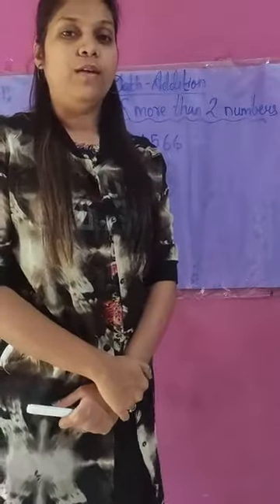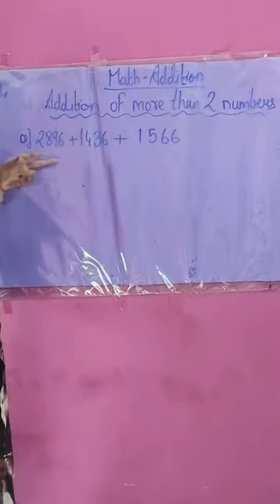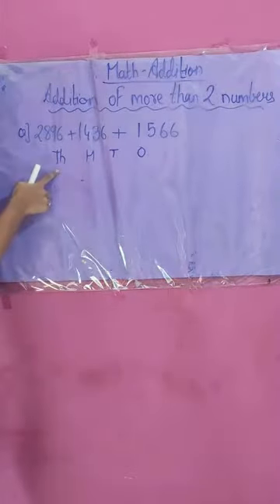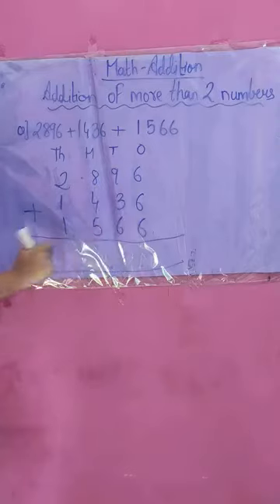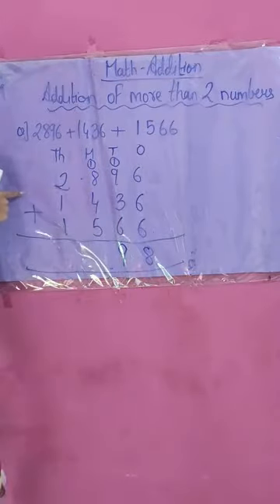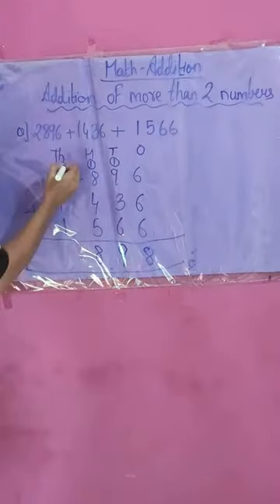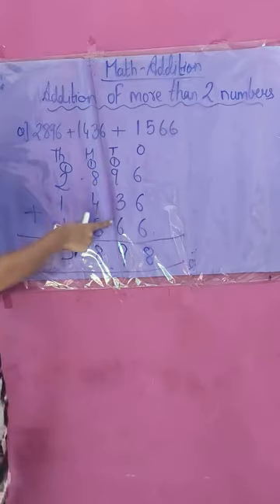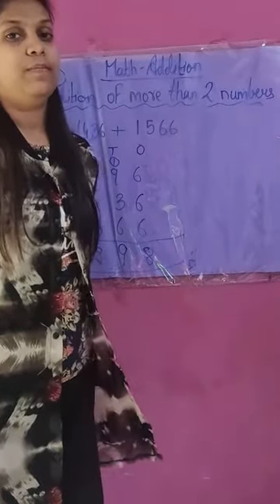ICSE III Math Ch2 Addition more than 2 digits